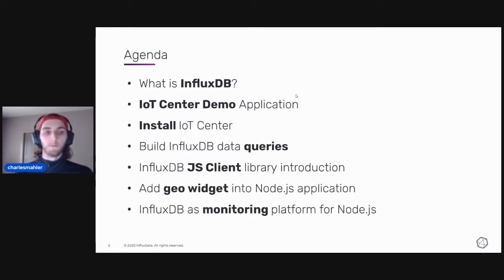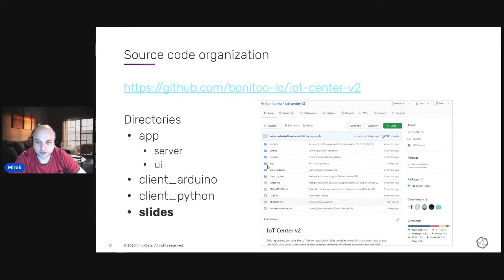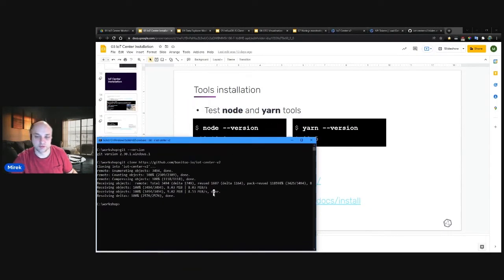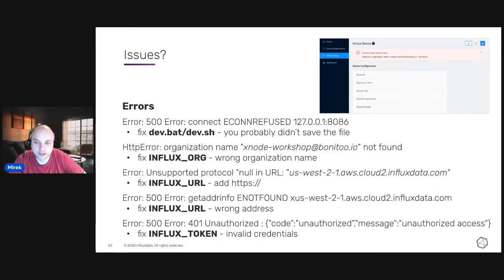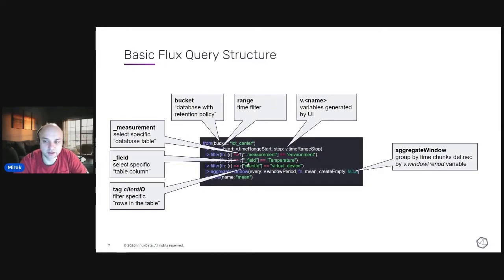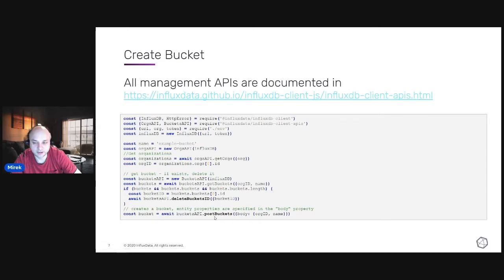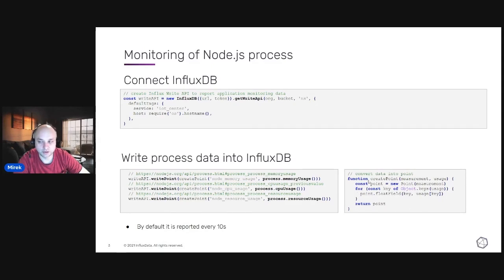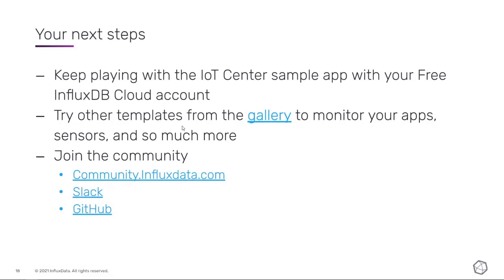Workshop: Build an IoT App with InfluxDB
Building your first IoT app, or seeking a more efficient way to build your next one? Don’t miss this free two-hour IoT app workshop.

The workshop showcases a fully functional sample application called IoT Center built on InfluxDB. With functions such as new IoT device registration, IoT device emulation through an embedded virtual device and device data visualization, IoT Center packs a punch. This demo application, based on Node.js and React, uses Kafka to write measurements and requires no DB installation with InfluxDB Cloud.

IoT Center demonstrates the InfluxDB platform’s ability to develop a JavaScript-enabled, time-series-based application. It collects, stores and displays a set of values that include temperature, humidity, pressure, CO2 concentration and air quality, as well as provides GPS coordinates from a set of IoT devices (sensors). With this data stored in InfluxDB, the application can query IoT Center for display as well as write data back into the database. Figuring out data ingestion, collection, storage and visualization is half the battle when building an IoT app; these are all challenges solved by the solution presented in this workshop.

- Learn how to install the open source code (IoT Center) to learn how to query and write to InfluxDB using the InfluxDB JavaScript client.
- Gain familiarity with Flux language, which is designed for querying, analyzing and acting on time-series data.
- Collect and visualize performance data from the Node.js application.
- Stream time-series data to your application using RabbitMQ or Kafka queues and InfluxDB.